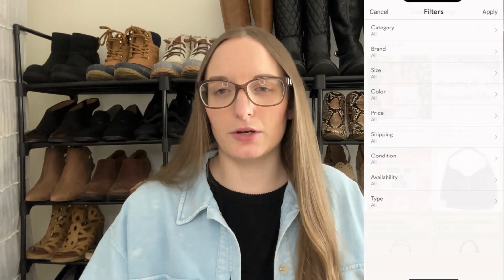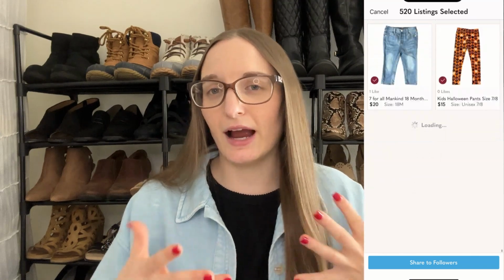How to Get CONSISTENT Sales on Poshmark WITHOUT a BOT or TOOLS!